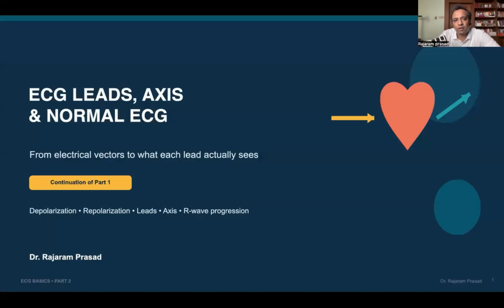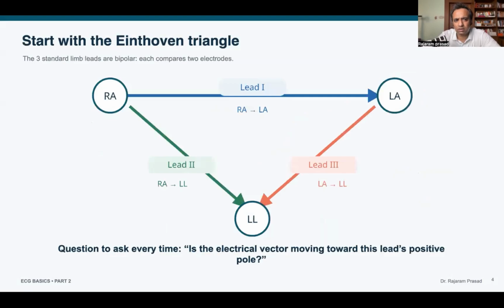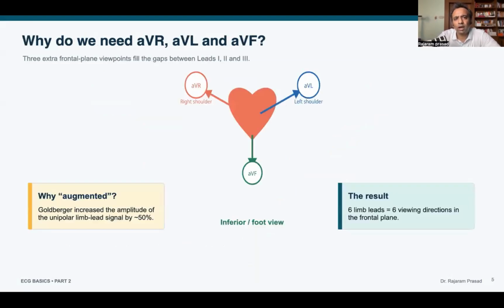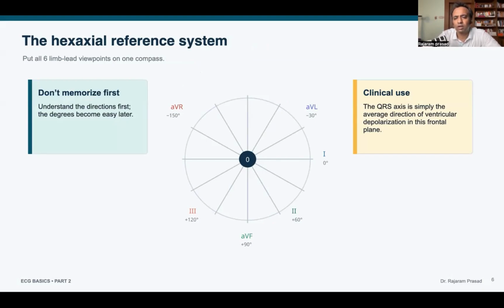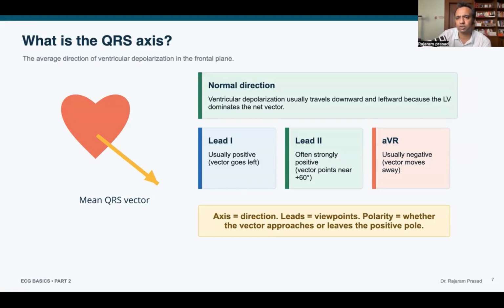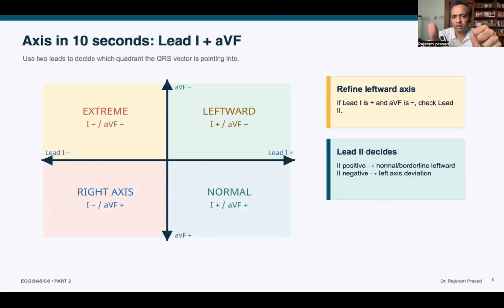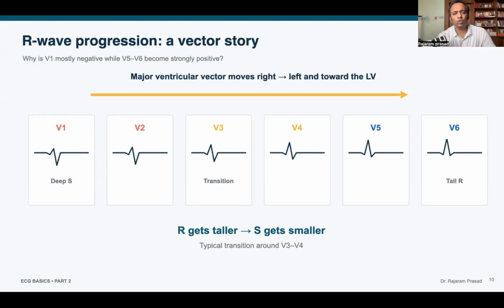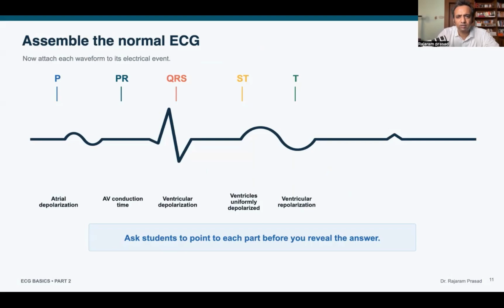ECG Leads & Axis Explained | How to find the axis?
Title:
ECG Leads & Axis Explained | How to Read a Normal ECG – Part 2

Description:
In Part 2 of this ECG Basics series, we move from depolarization and repolarization to understanding what the different ECG leads actually see.

We will cover:

• How electrical vectors produce positive and negative ECG waves
• Understanding the limb leads
• Einthoven’s triangle
• Why augmented leads — aVR, aVL and aVF — are needed
• Basic concept of the cardiac axis
• How to identify a normal axis
• R-wave progression across the chest leads
• Putting everything together to understand a normal ECG

This session is designed for medical students, postgraduate trainees and beginners learning ECG interpretation.

If you have not watched Part 1 on how an ECG is produced — depolarization and repolarization, watching that first will make this session much easier to understand.

Dr. Rajaram Prasad
Cardiologist